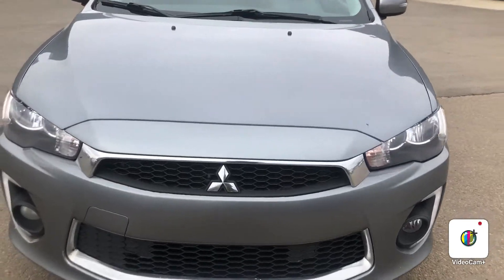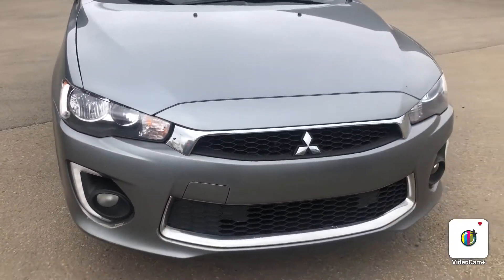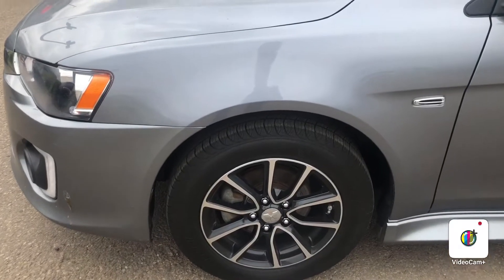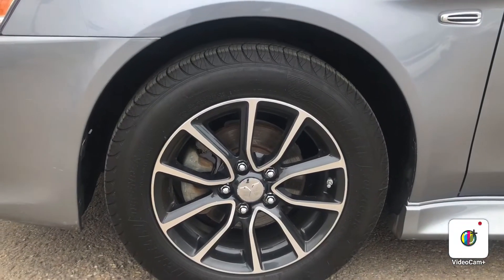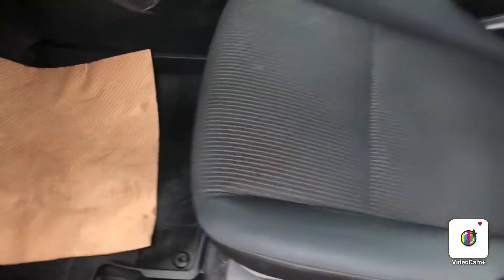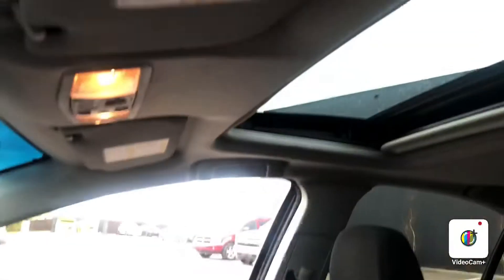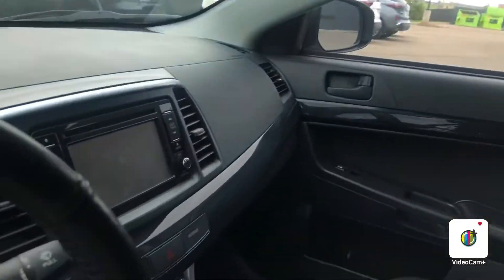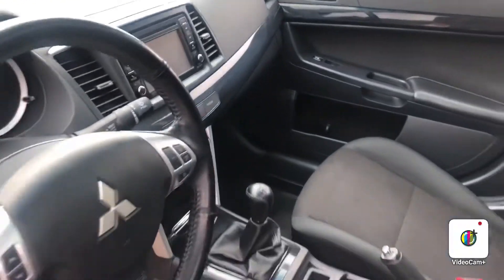2016 Mitsubishi Lancer SE Premium @NorthsideNissan By Stef